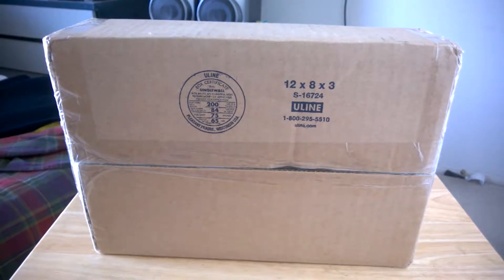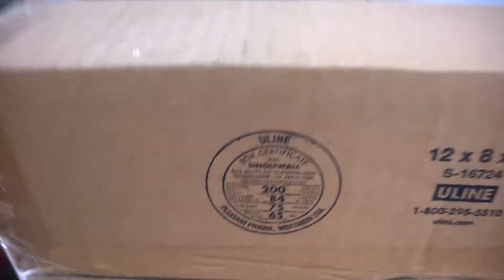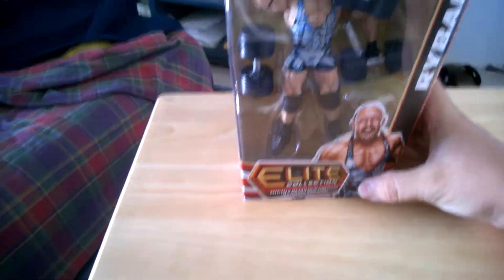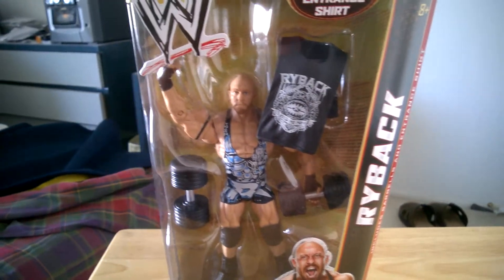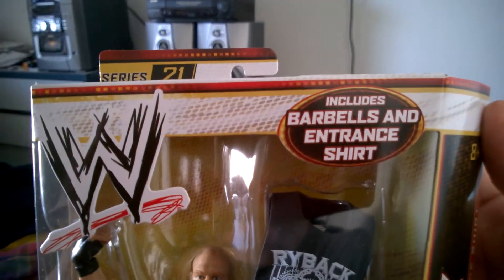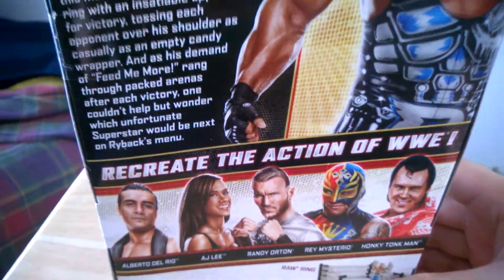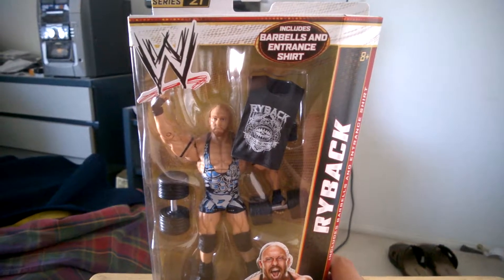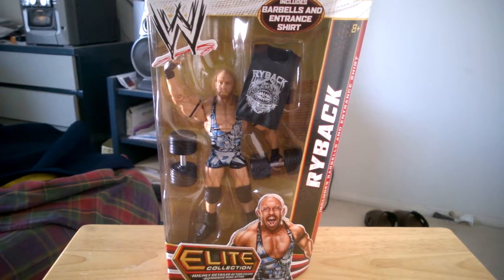Wrestling Figure Collection 17 (Unboxing)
It's the Big Guy and he's coming for you.